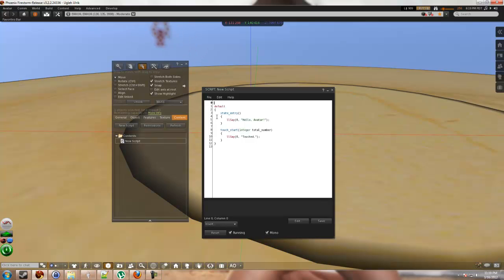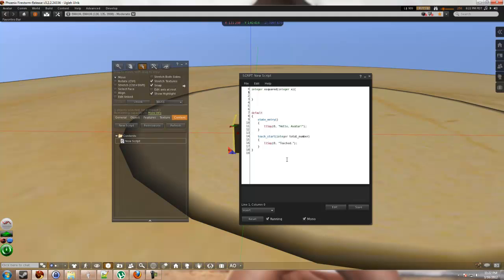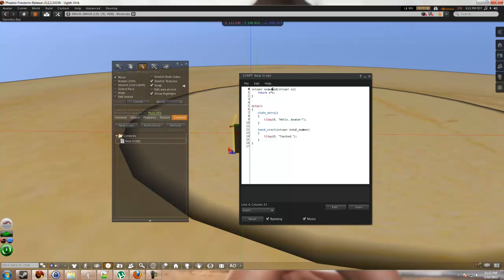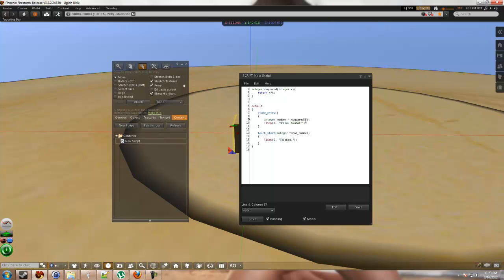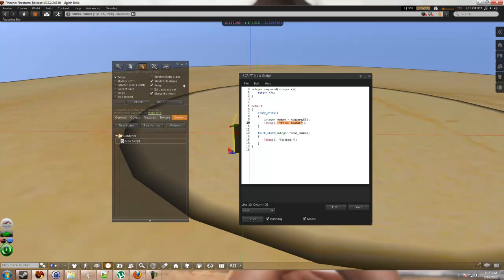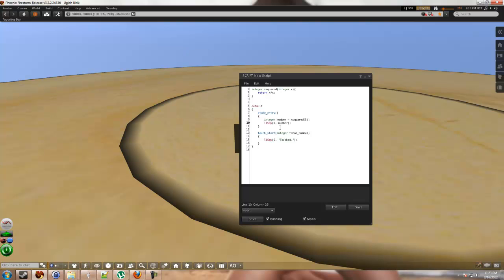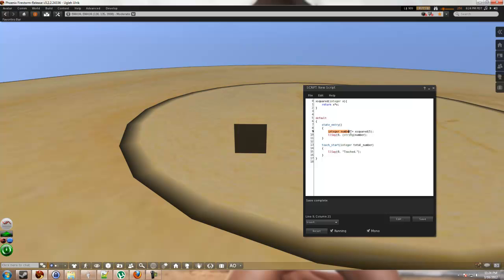User Defined Functions- Linden Scripting Language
Here I explain User Defined Functions.